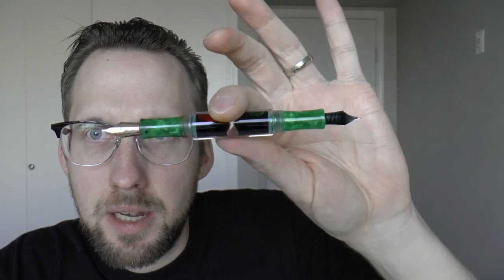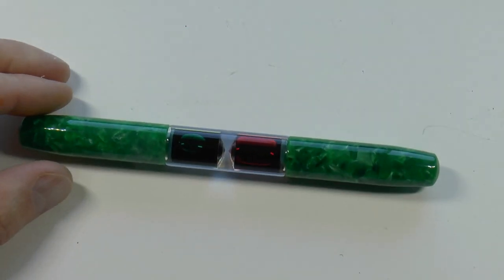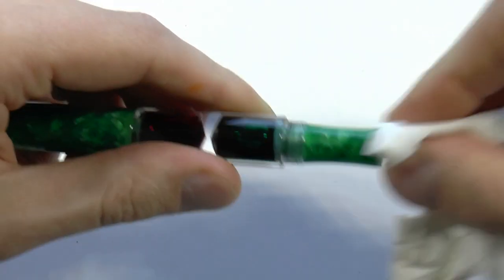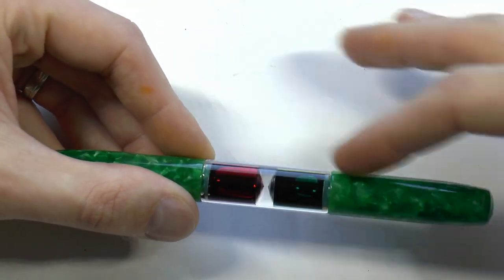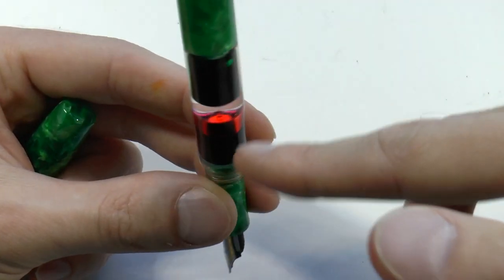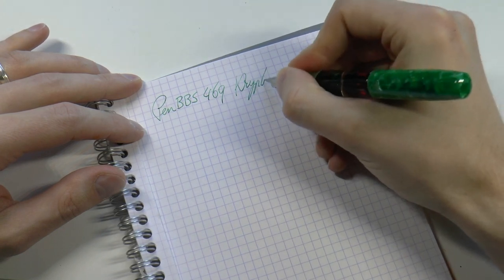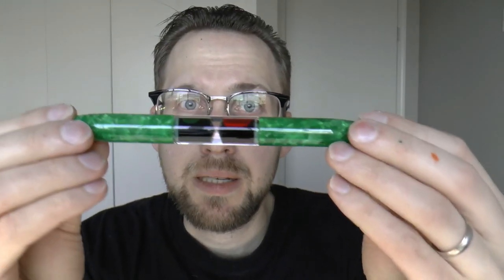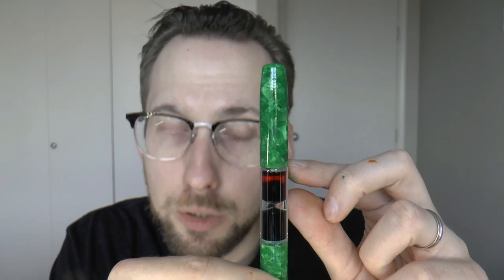PenBBS 469 Double Nibbed Fountain Pen Review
This pen was kindly sent to me by Tom of . One pen, two nibs - double the fun!
Talk to me on FPN: StephenBrown